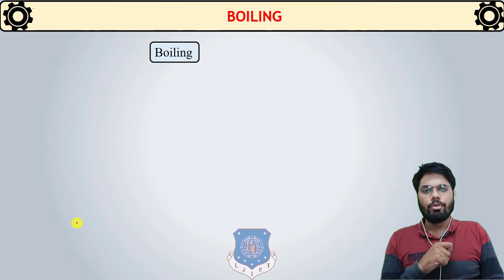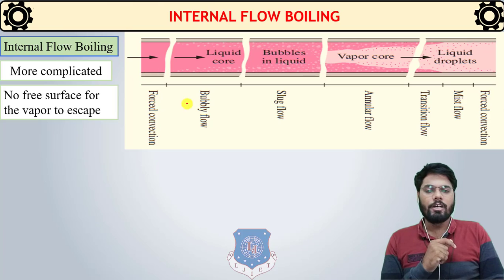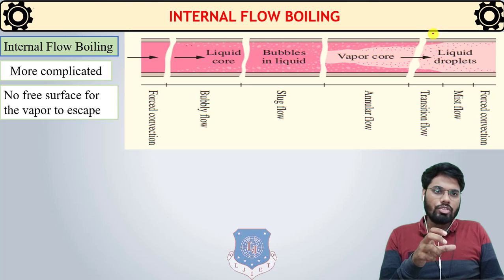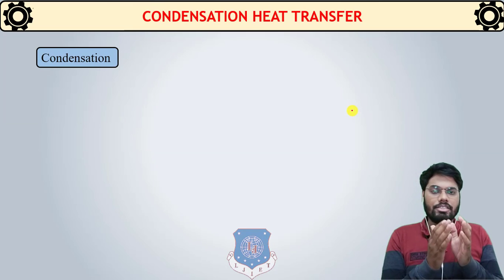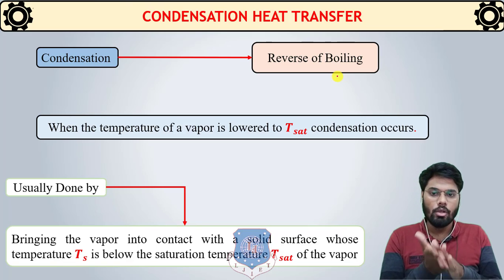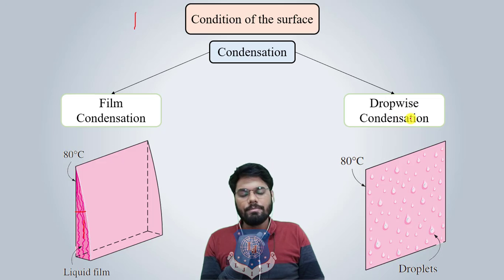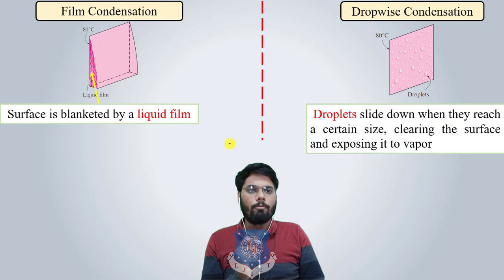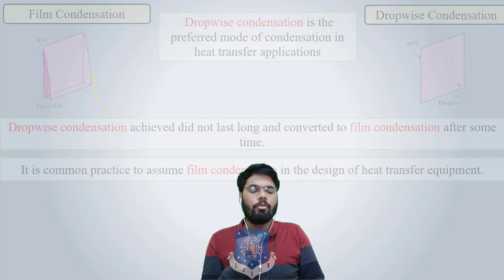L 39 Theory of Flow Boiling and Condensation | Heat Transfer | Mechanical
Flow Boiling and Condensation

Reference:-
Made @ LJIET